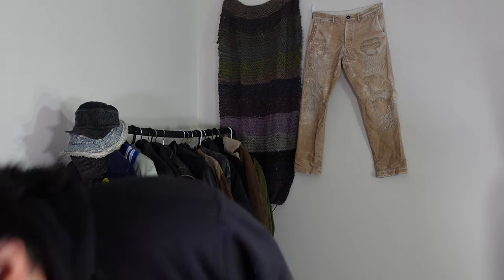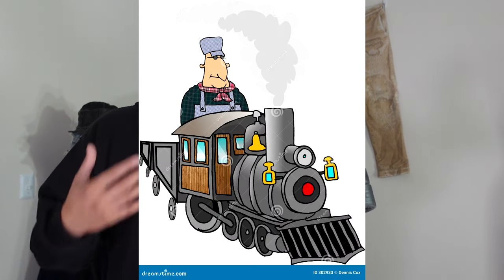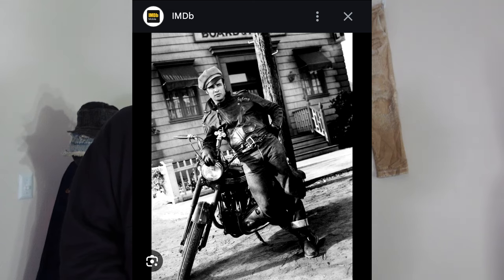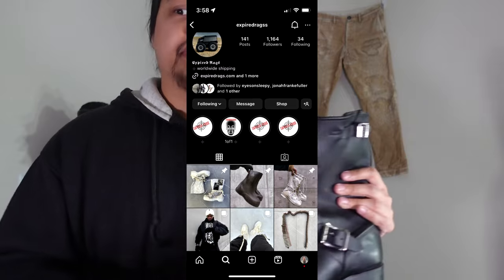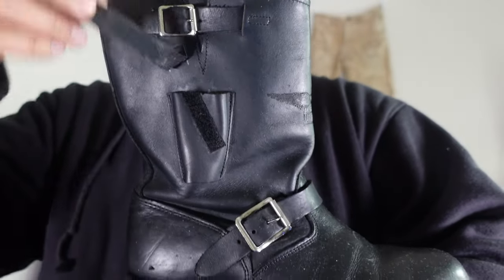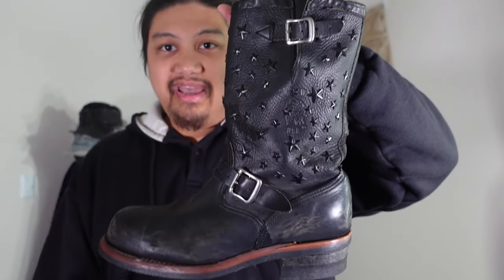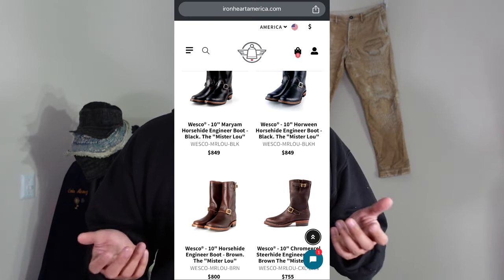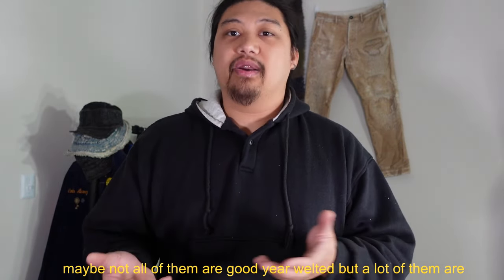most underrated boot: engineer boots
00:00 Intro
01:10 how i came across engineer boots
02:05 history
05:55 easyrider engineer boot
07:53 redwing engineer boot
09:00 chippewa engineer boot
11:13 styling and on body
13:30 where to get them
14:41 outro

i do not claim to own any photos or music used in this video